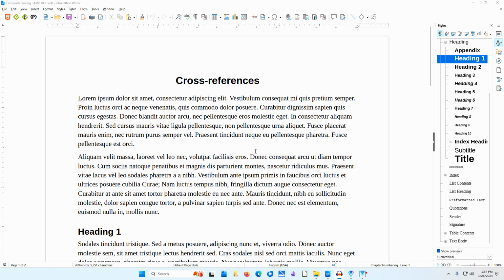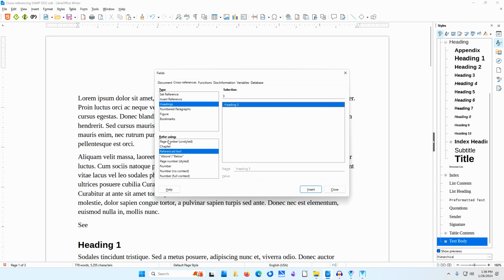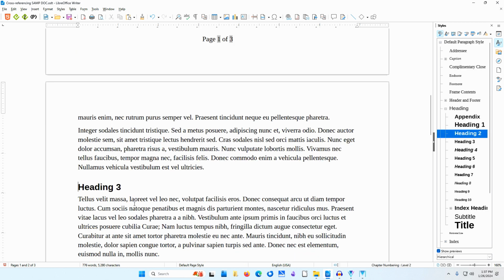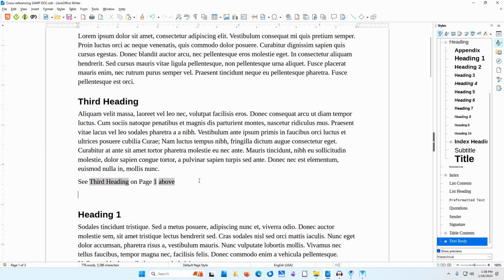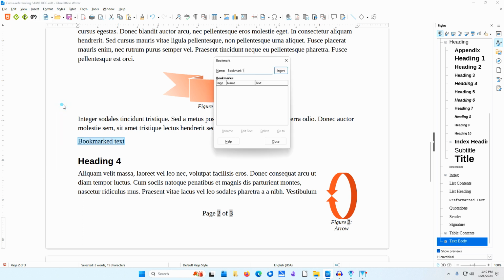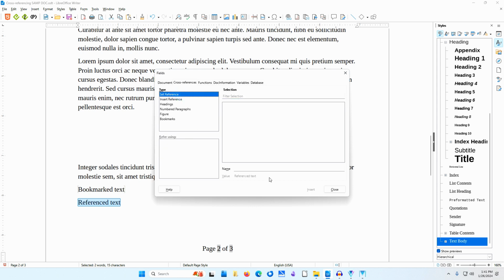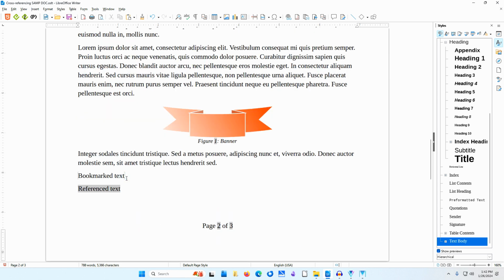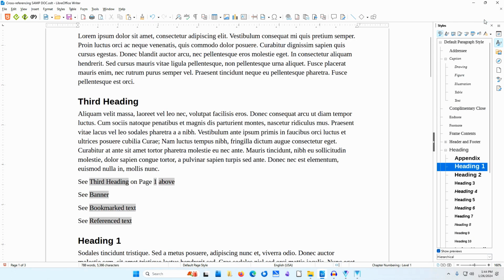How to create cross-references to specific places in your documents.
Learn how to set up cross-references to allow readers to jump to other areas of your document. You can cross-reference headings, images, charts, tables, and more. You can also set bookmarks and mark other areas to cross-reference.You can refer to these area in various ways such as text, page numbers, above and below.

My courses present video lessons centered on specific areas and present them in a more structure format of progression to make learning easier. Check the content listing to see what lessons are covered in each course.